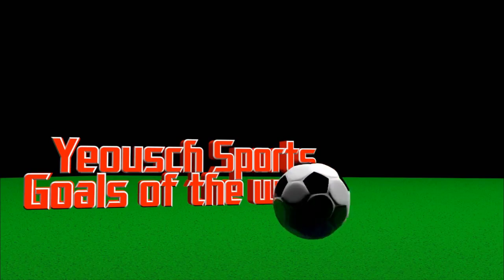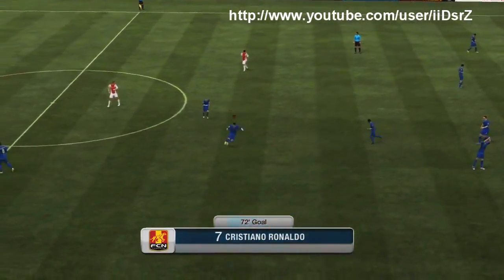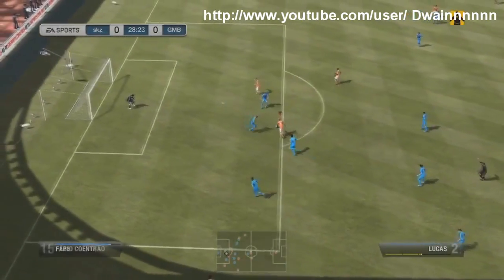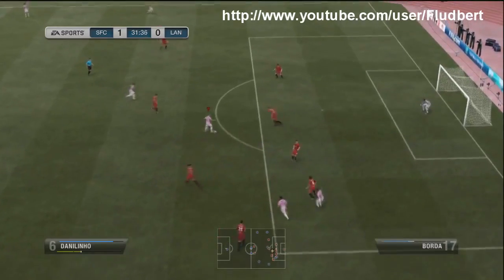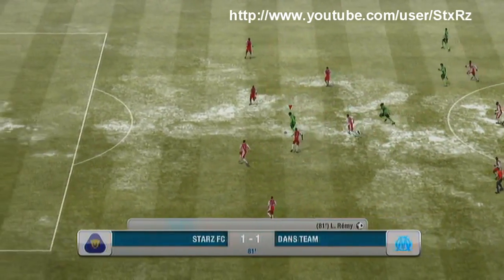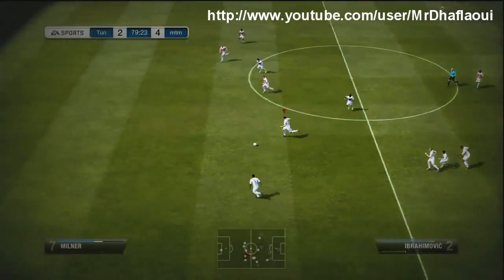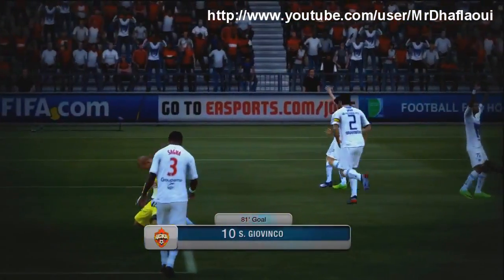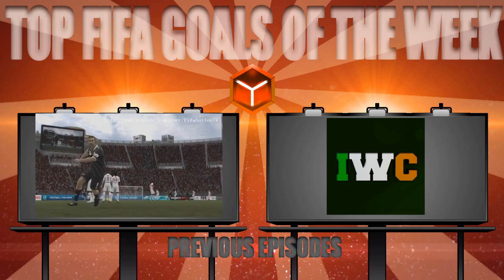Yeousch Sports Top 5 FIFA Goals of the Week, Week 11